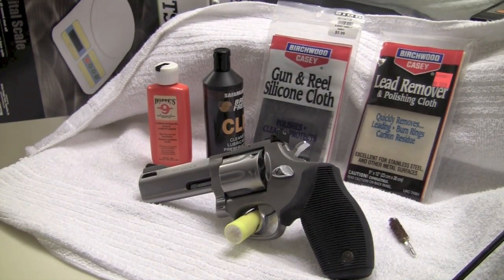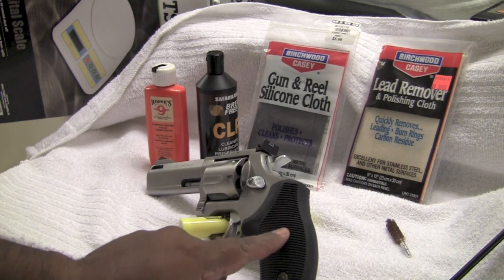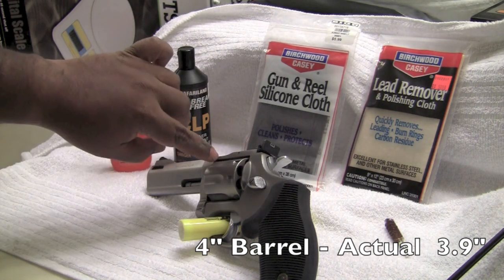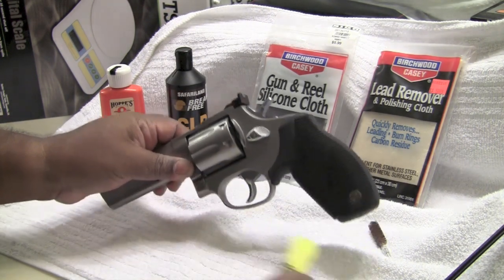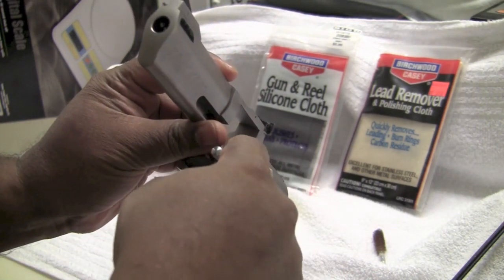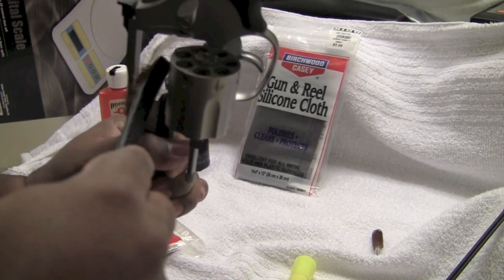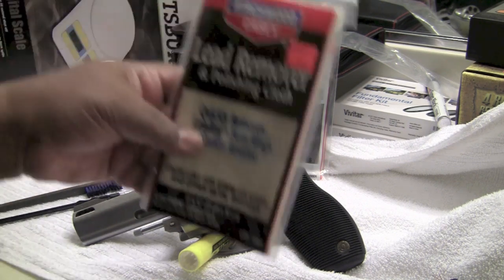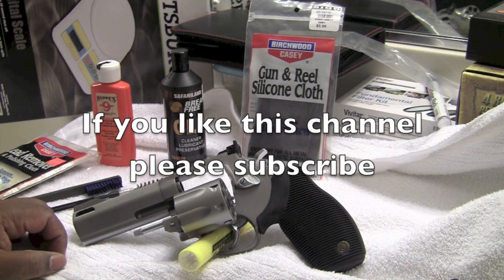TAURUS TRACKER - MODEL 627 .357 MAG. REVOLVER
The Taurus Tracker perfectly suit any hunting adventure are rugged, durable revolvers also make a practical choice for backpacks especially where there are bears and other predators around.

Taurus Scope Mount Weaver style
Retrofits medium and large frame Taurus revolvers with factory adjustable sights. Requires drilling and tapping two, 6-40 holes in top strap. Extra large recoil lug prevents scope movement even on magnum caliber's.  Accepts all Weaver style rings and accessories. 4-1/2" long, available in black or silver, matte anodized finish, weighs 1.3 ounces. Screws are 6-40 and are included.